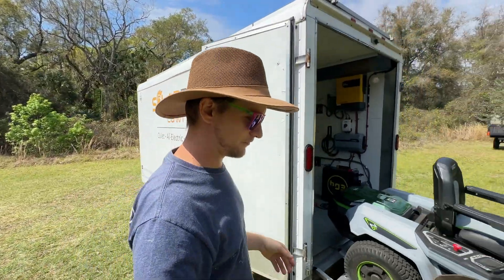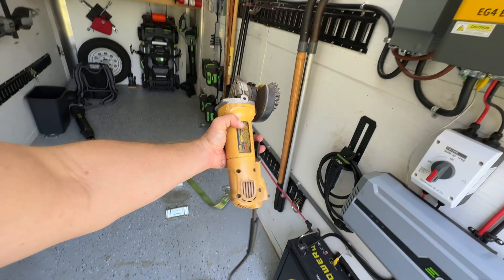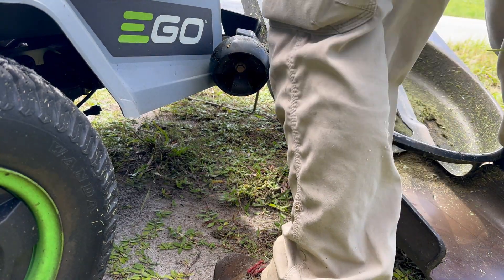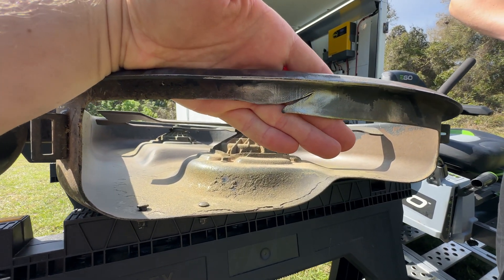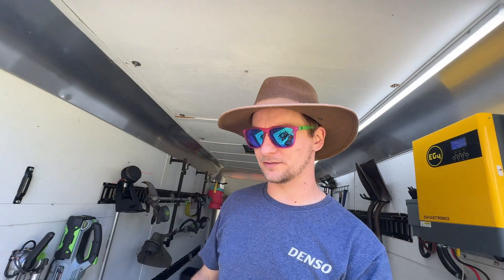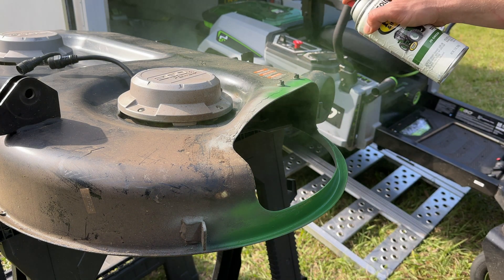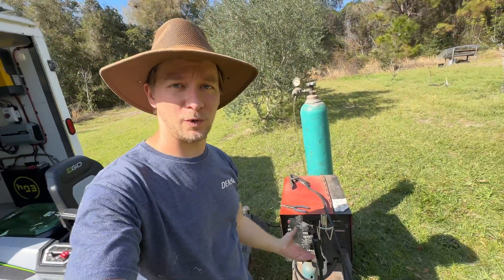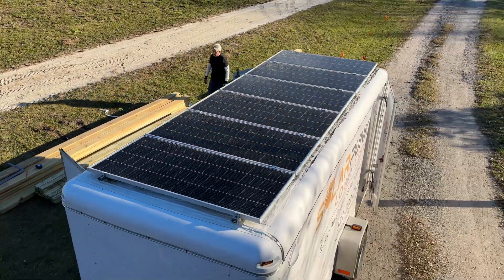Power a Welder From a Solar Trailer? Fixing My EGO Zero Turn Mower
I power a welder with my solar powered lawn care trailer to fix damage on my EGO zero turn lawn mower I caused.

I built my trailer using an EG4 inverter and battery, with Rich Solar panels on the roof which normally powers all my electric lawn care equipment while I run my business. This was the first time I've tried powering a welder with the trailer, wasn't sure how it was going to go but fortunately the system handled it without any issue! Pretty cool to use the sun to fuse metal back together.

Check out what I'm using in my business:

This is where I bought my EG4 Inverter and Battery for my trailer. They have lots of off-grid options, great deals on 48V LiFeP04 batteries, Victron equipment, and off-grid mini split/heat pumps!

Building something really special, all contributions go right back into the channel and working on changing the landscape. (puns always intended)